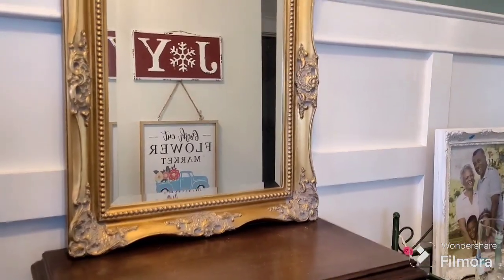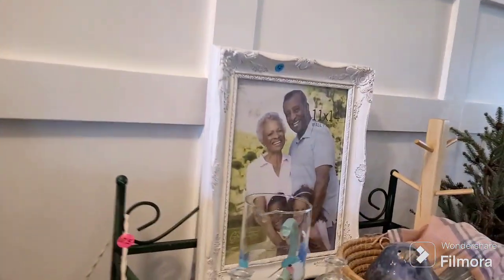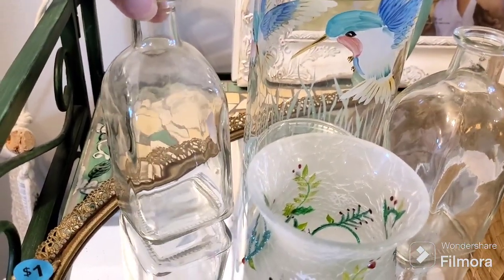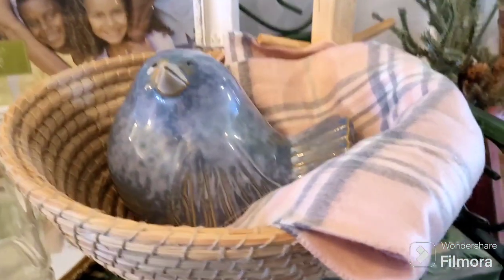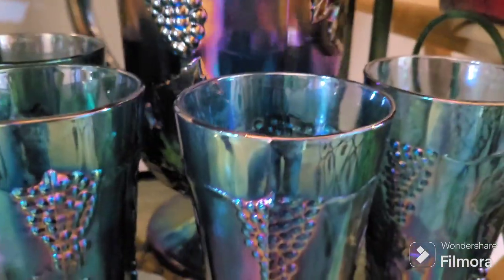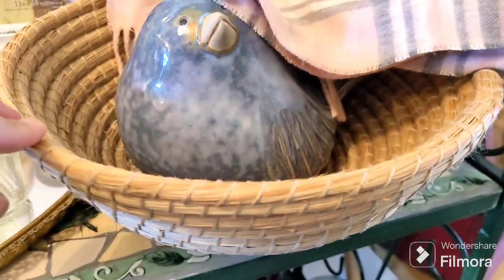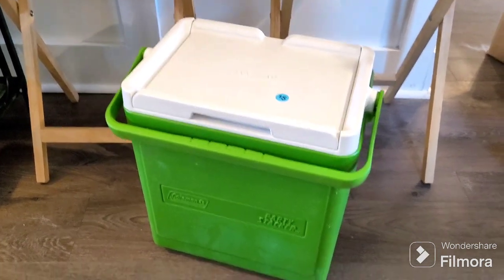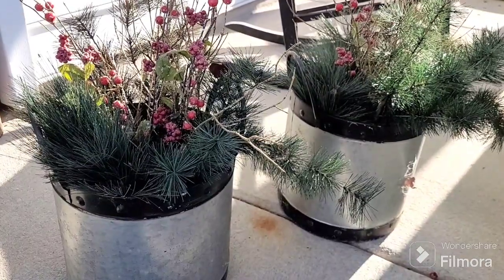Yard Sale Finds, Thrift Haul, Trash To Treasure, Thrifted Home Decor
I went to a community yard sale recently and want to share my finds with you!

I’ll show you what I’m using as is, what I’m refinishing, and how I’m decorating with them.

Thanks so much for checking out my video!

You can see all my daily posts about my finds and flips on my facebook page…